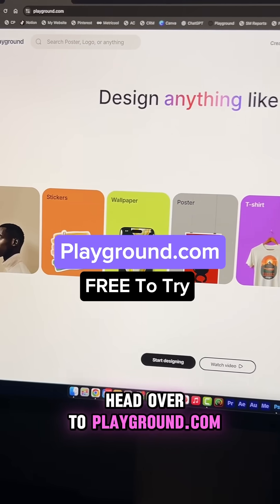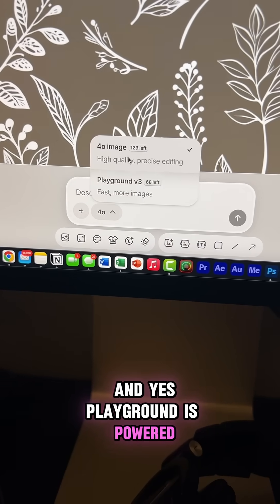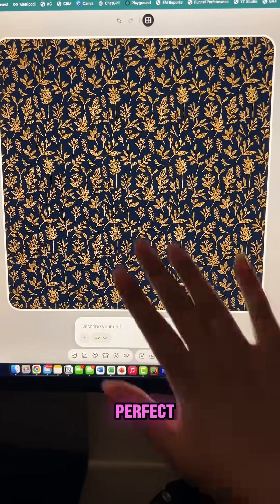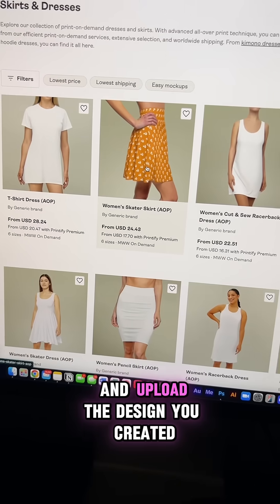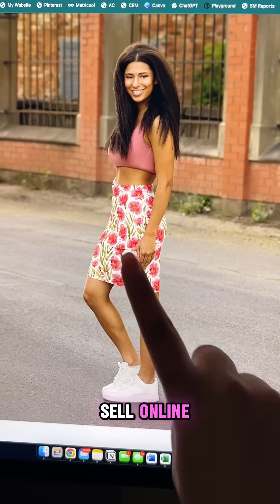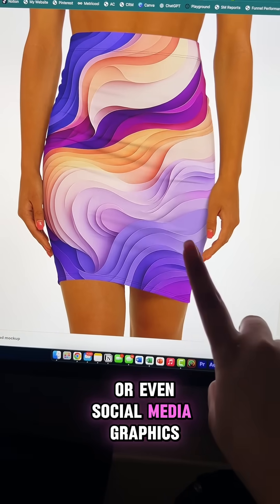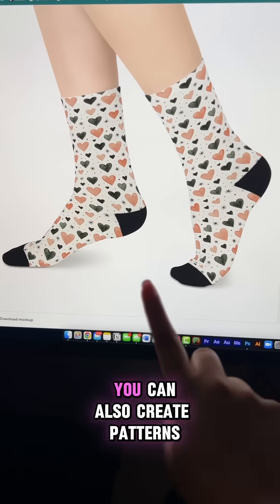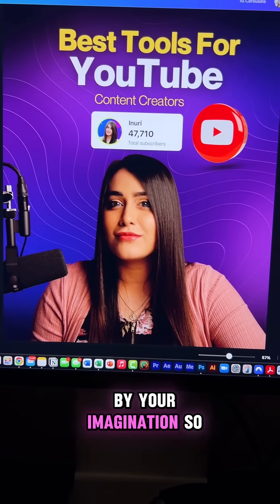How To Create Seamless Patterns Using AI To Sell Online As Digital Products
Here's How To Create Seamless Digital Patterns Using Playground AI!

You Can Use This As Digital Products & Sell Them On Marketplaces Like Etsy, Or Creative Market Or Add These Designs To Your Print On Demand Shop Powered By Printify & Shopify!

These Digital Patterns Can Also Level Up Your Social Media Graphics So You Can Use Them As Custom Backgrounds & Textures Too! Let Me Show You!